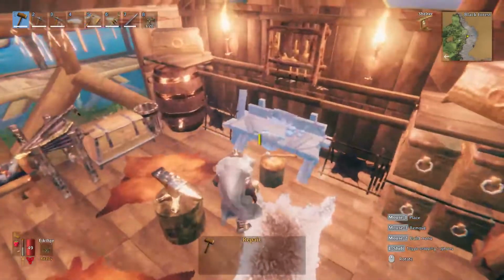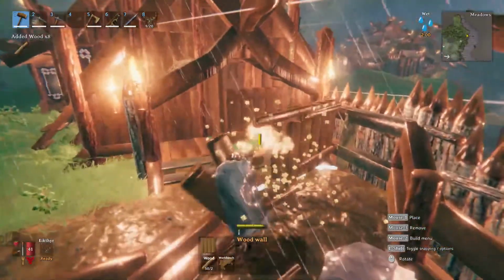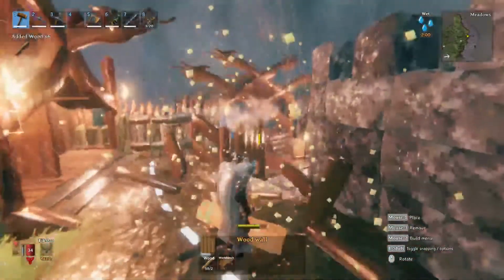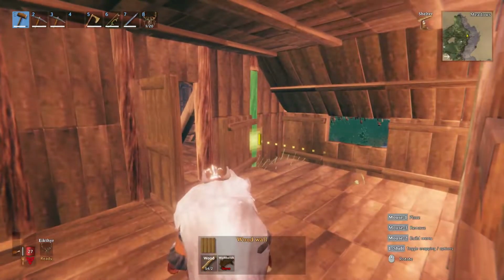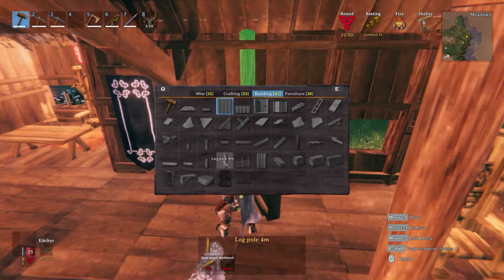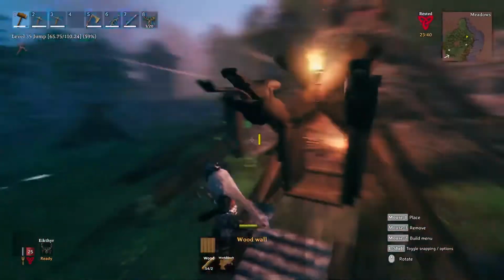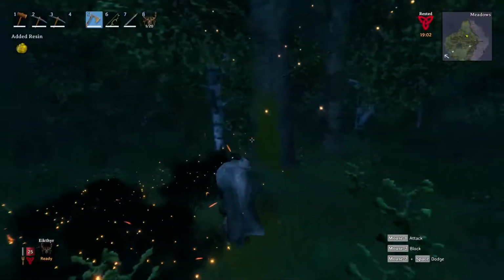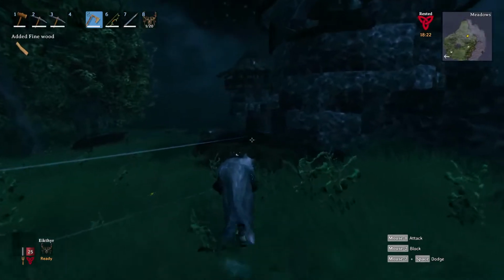desTEENation Friday Nights: Valheim Building Challenge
Librarian Alex will show you how to build structures in the new game Valheim and challenge you to create your own building designs!